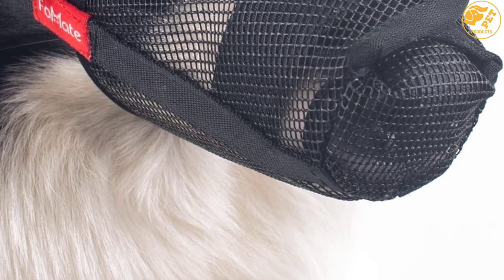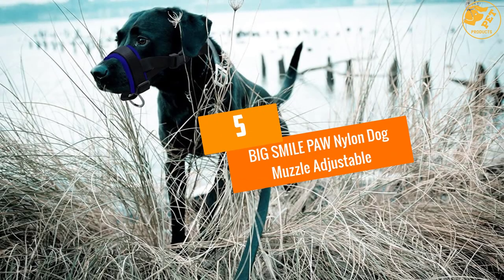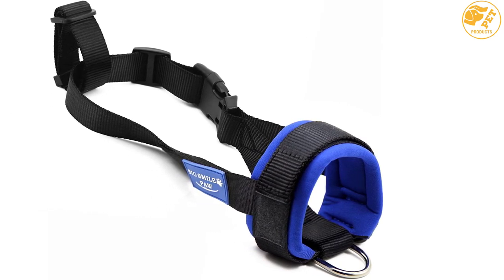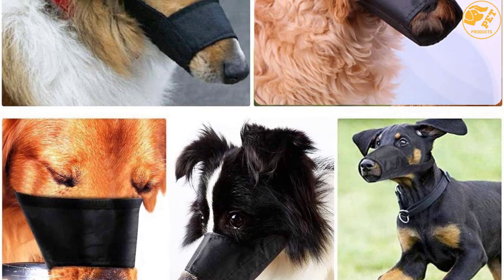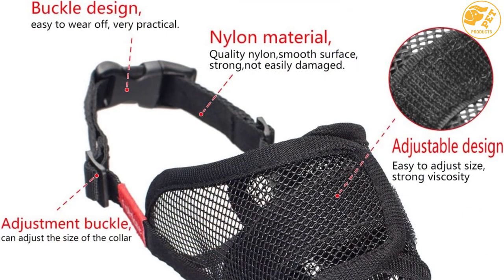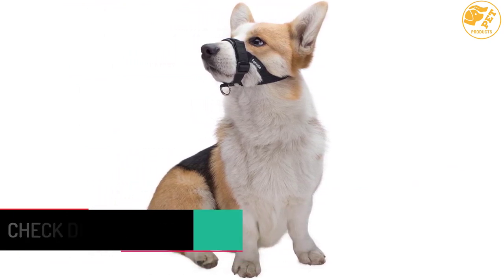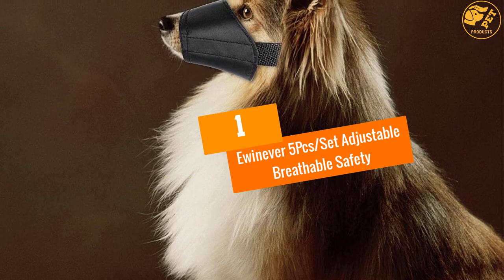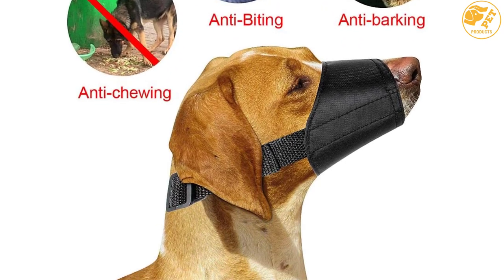Top 5 Best Dog Muzzles to Prevent Biting of 2023 Review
☛ All The Links to Dog Muzzles Listed in this Video:-

▶️ 5. BIG SMILE PAW Nylon Dog Muzzle Adjustable.

▶️ 4. Dog Muzzle Nylon Set (5 IN 1) Adjustable Breathable Safety.

▶️ 3. Dog muzzle, Anti licking quick fit long snout gentle mesh mask mouth cover.

▶️ 2. Dog muzzle, Quick fit gentle head collar walk training loop stop pulling halter.

▶️ 1. Ewinever 5Pcs/Set Adjustable Breathable Safety.

➥ Prime Discounted Monthly Offering
➥ Amazon Fresh
➥ Try Twitch Prime
➥ Amazon Music Unlimited
➥ Try Amazon Home Services
➥ Kindle Unlimited Membership Plans
➥ Create an Amazon Wedding Registry
➥ Try Audible and Get Two Free Audiobooks